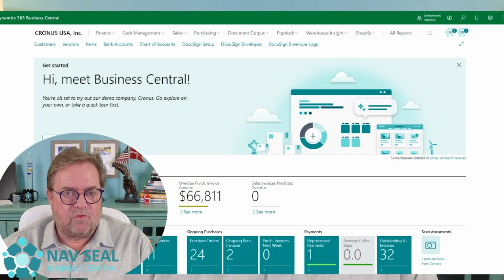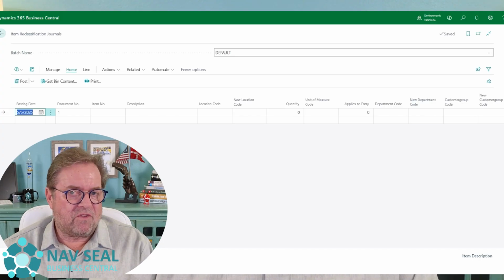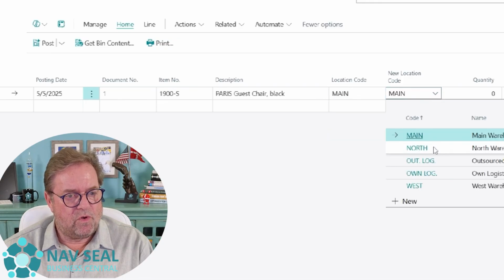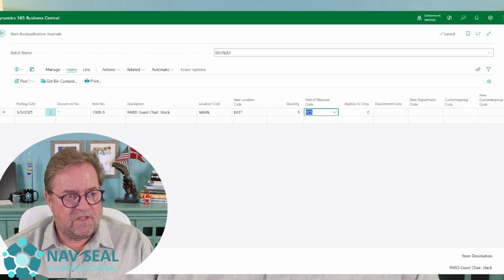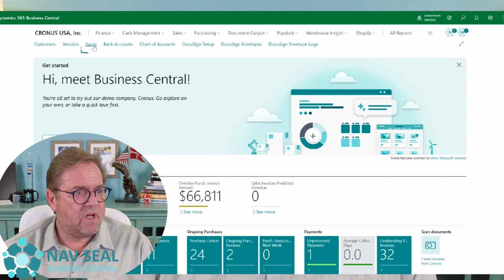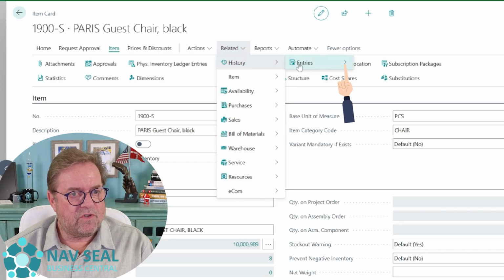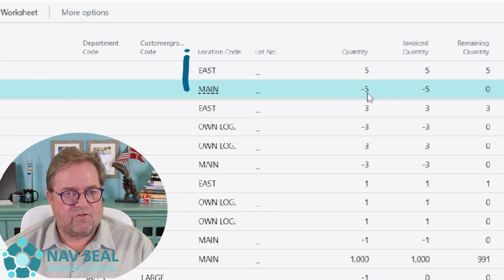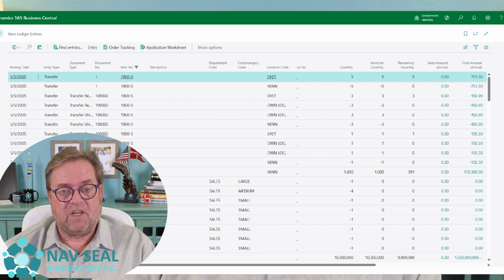Item Reclassification | NAV SEAL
Do you just need to quickly transfer items on paper, without a full Transfer Document? Use the Reclass Journal and just post with a new Location Code!

for all your Business Central needs!

Timestamps:
0:00 Intro
0:32 Reclass Journals vs Transfer Orders
1:37 Location Codes for transfers
2:46 Using Ledger Entry history for review
3:47 Outro